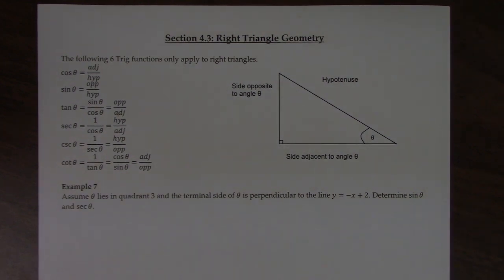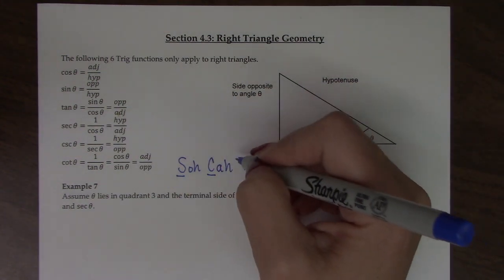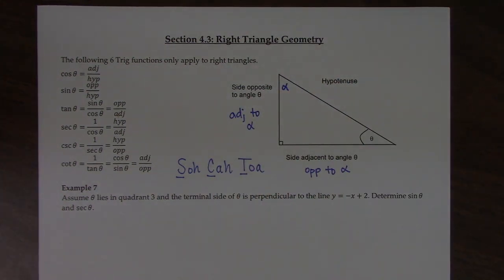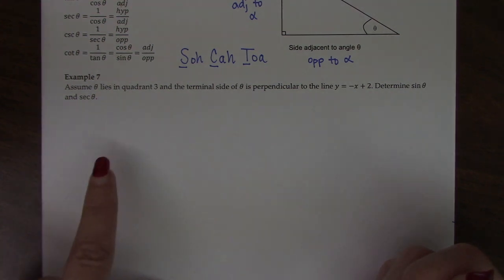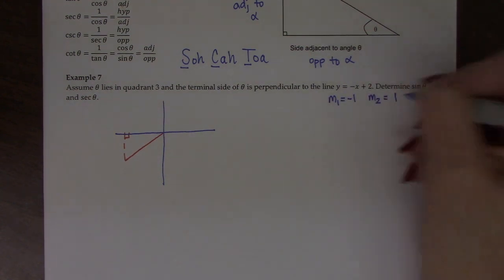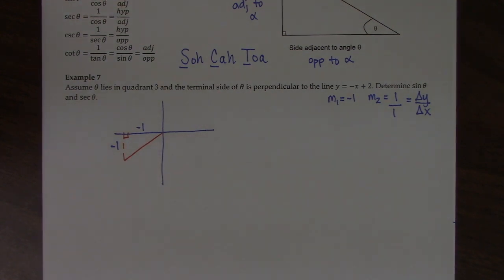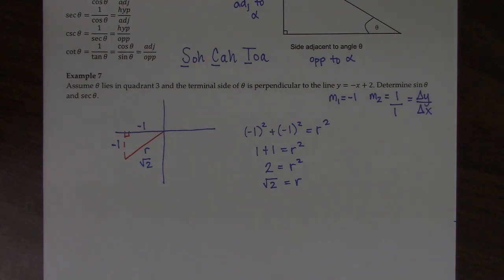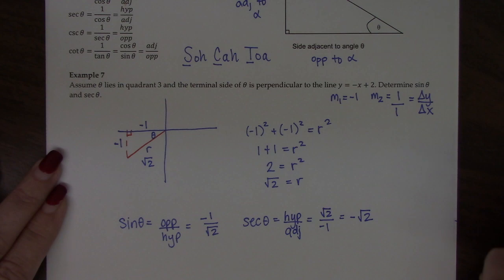Sec 4.3 Example 7